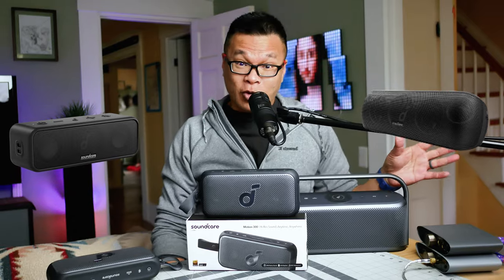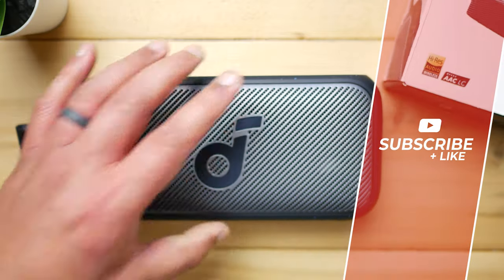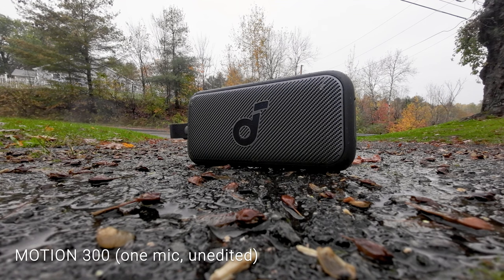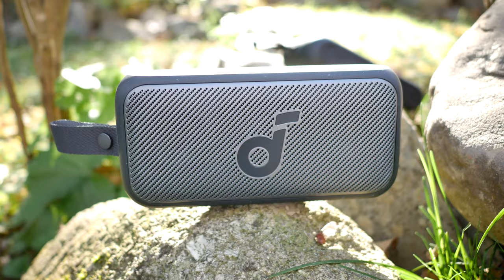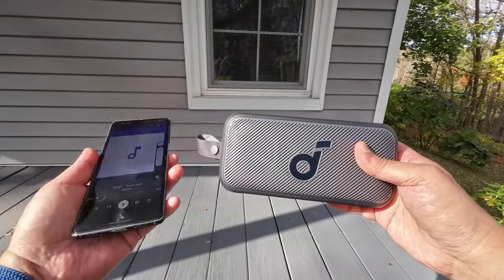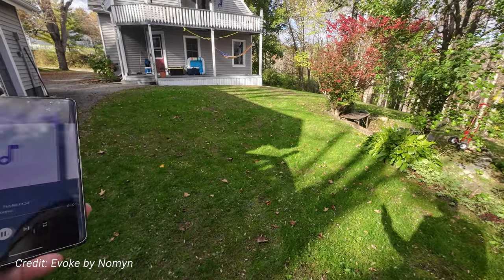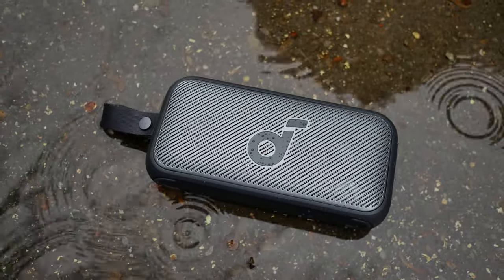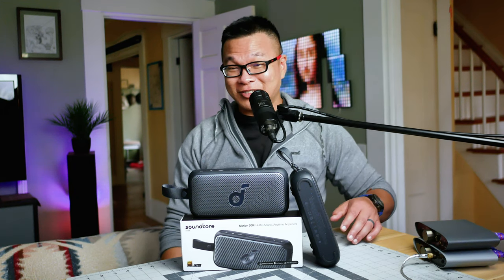The Bose killah for $80 // SOUNDCORE MOTION 300 (full review)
In the case of the $80 Soundcore Motion 300, tiny is mighty. It ain't perfect, but it's probably the best one we've got.

(I'll add more tiers if this takes off.)

SHORTCUTS 👇
0:00 Yadda yadda
0:46 Quick Specs
1:52 Close-up
3:41 Dunk test
3:48 Outdoor mic test for phone calls
4:17 Positives / Likes
7:30 Sound demo (binaural - use good headphones)
11:00 Negatives / Dislikes
11:44 Last Words / Score
12:45 Outro

- Soundcore sent GearUP this review unit, but my opinions are not swayed by that fact. Never ever.